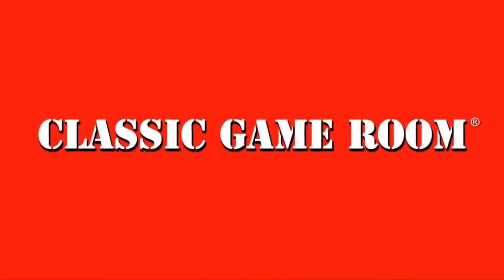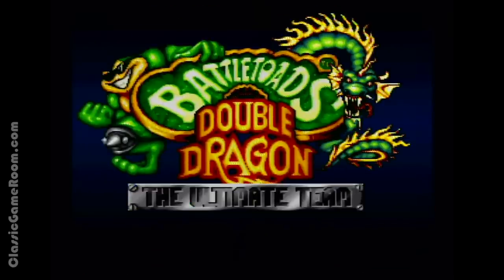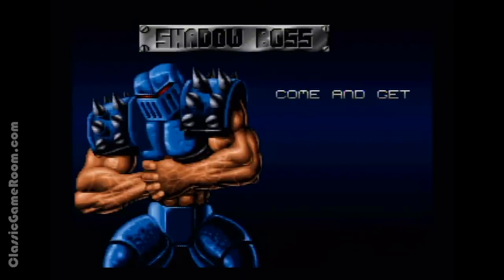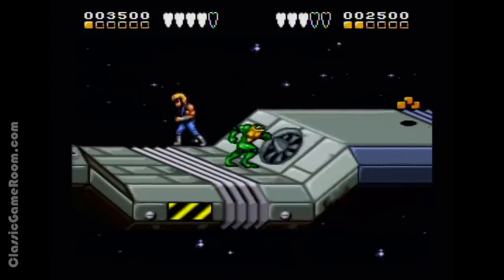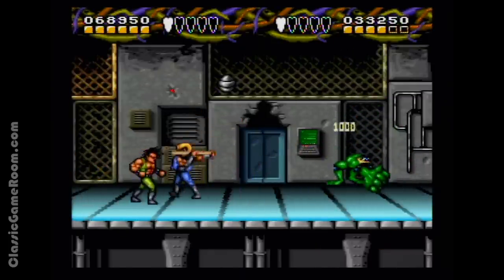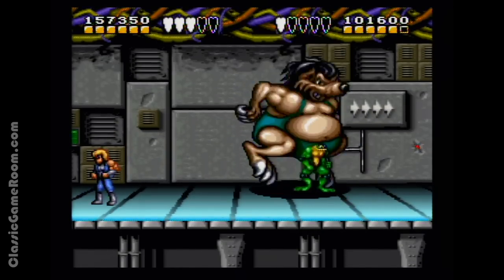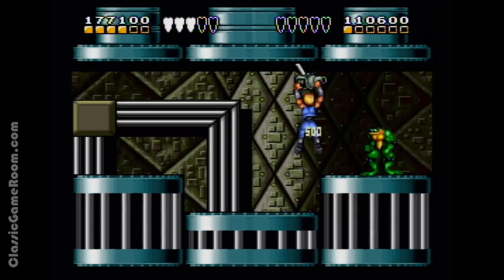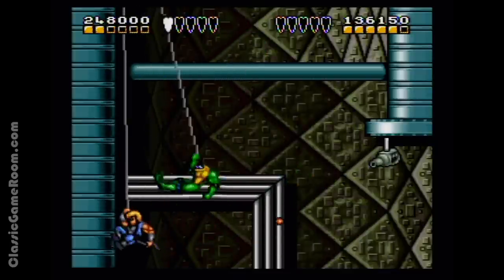Classic Game Room - BATTLETOADS & DOUBLE DRAGON: THE ULTIMATE TEAM review for SNES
Classic Game Room reviews BATTLETOADS & DOUBLE DRAGON: THE ULTIMATE TEAM for SNES from 1993! Billy and Jimmy from Double Dragon team up with the Battletoads to fight The Dark Queen in space without helmets! Silly and predictable, this game is best enjoyed with a friend or not at all.